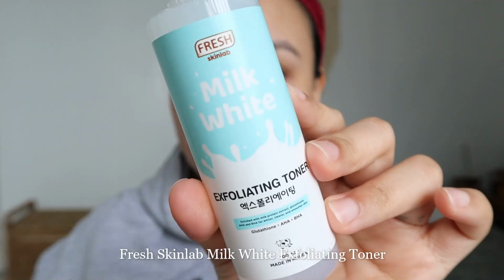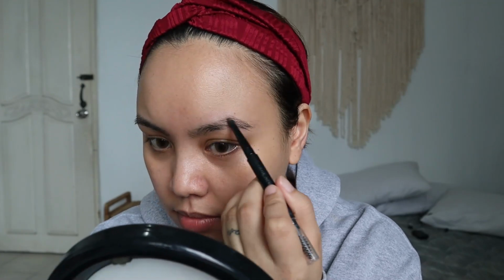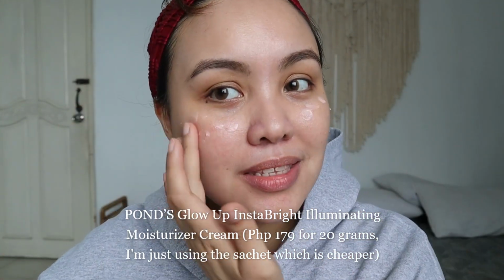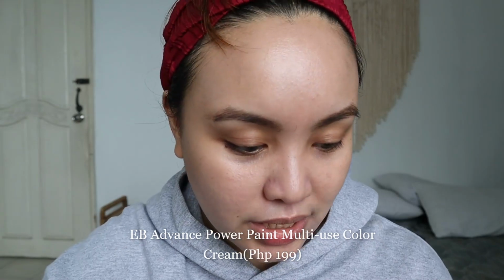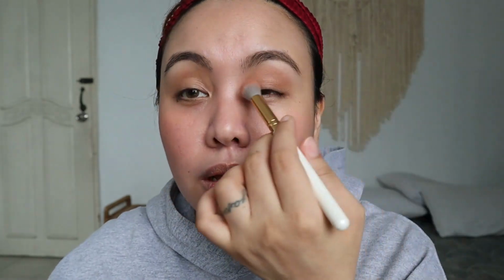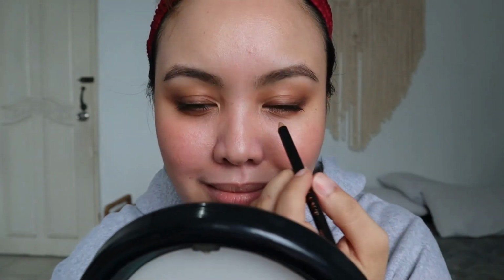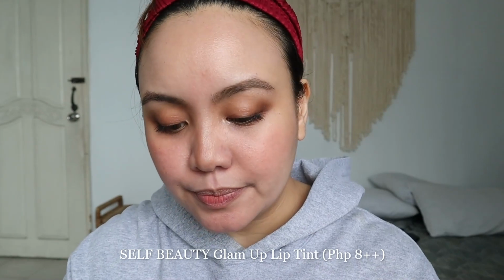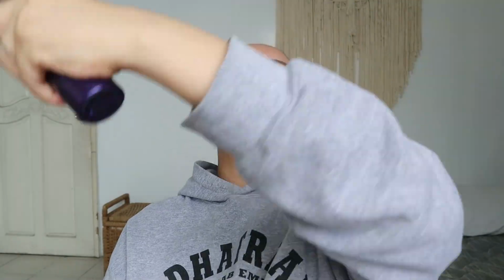UPDATED NO FOUNDATION MAKEUP! | Miss Bea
Hiii hiii! For today's makeup tutorial, I am sharing with you the updated easy no foundation makeup look! Hope you'll enjoy and apply this in your daily life. :)

Thank you for clicking my video! Get to know more about me here :